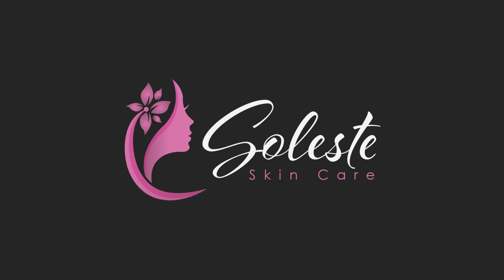Spa Beauty Logo design in Adobe Illustrator CC